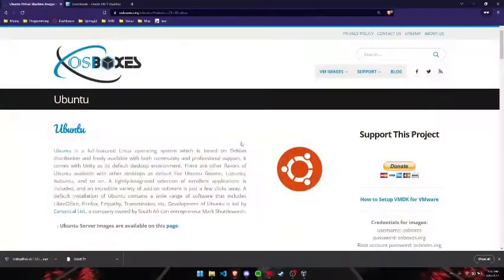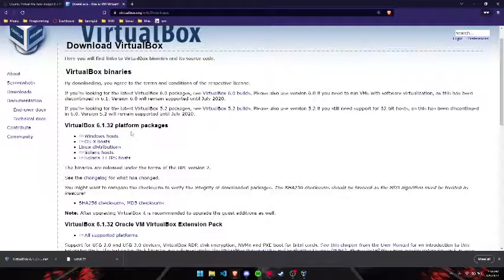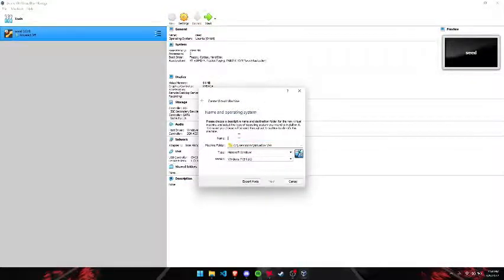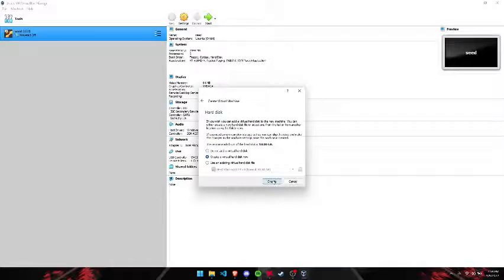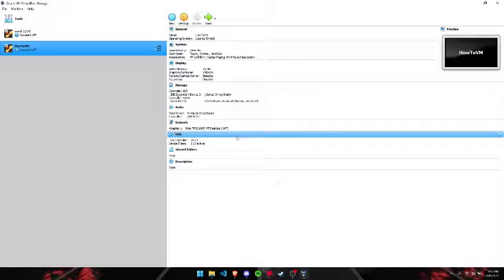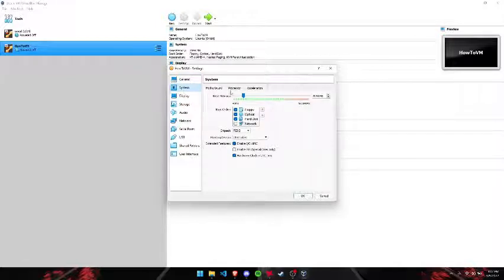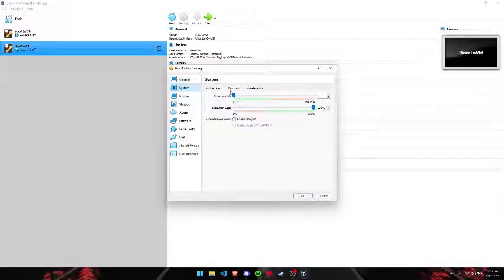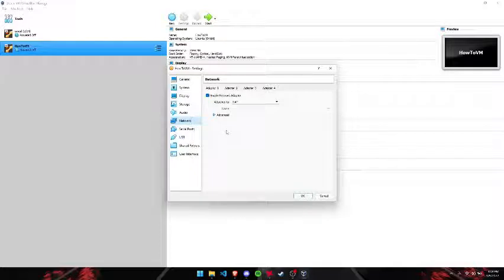Academic Software Solutions